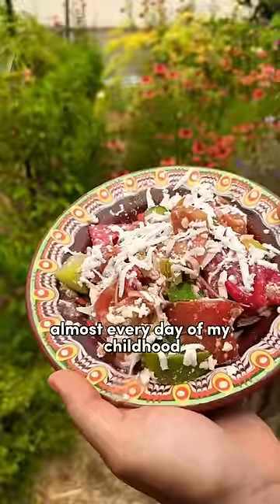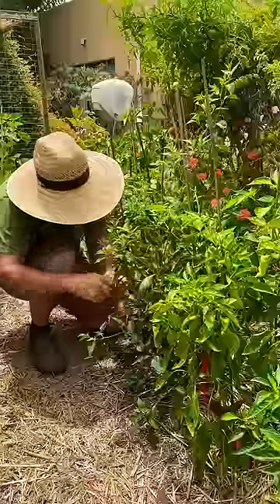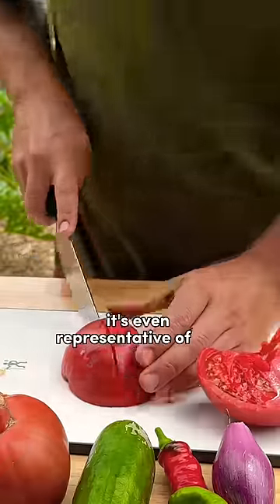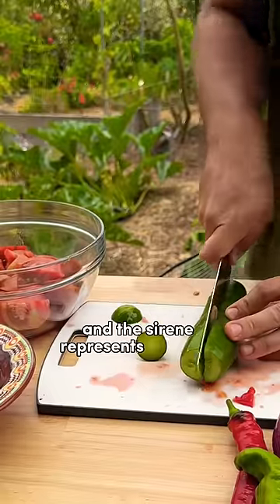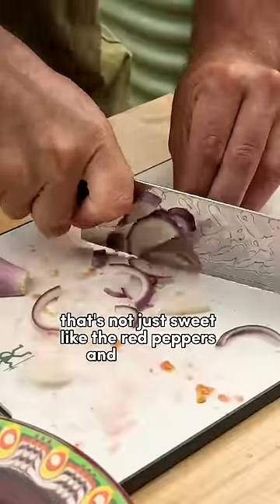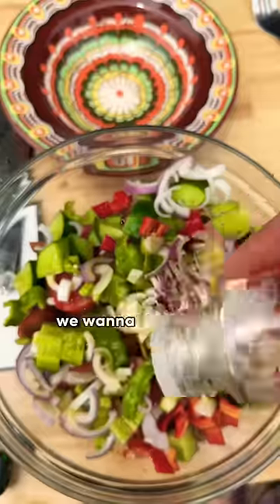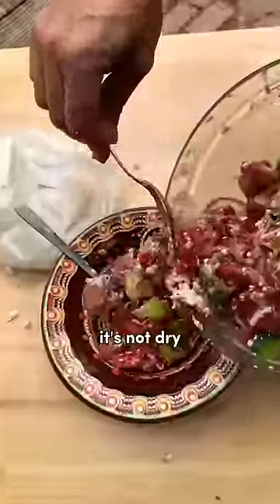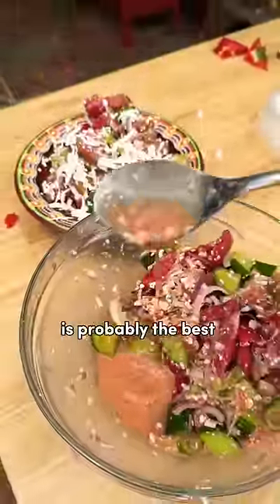Shopska Salad 🥗 The Salad Of My Childhood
Shopska salad is what I grew up on and probably why I grew up loving tomatoes so much. This simple salad allows the briny fatty cheese to really come to life with the juices of the fresh vegetables. There are many variants around this simple recipe such as using roasted peppers, white onion instead, sunflower oil, and occasionally a splash of vinegar.

If you can find Sirene, often times listed as Bulgarian feta I highly recommend it. French feta is similar in that it’s fatty but Greek feta is often times too dry and not fatty enough to make this salad shine.